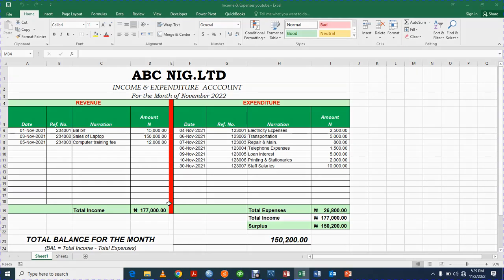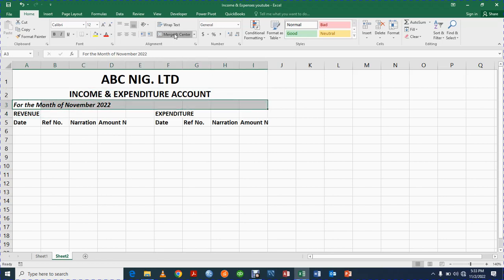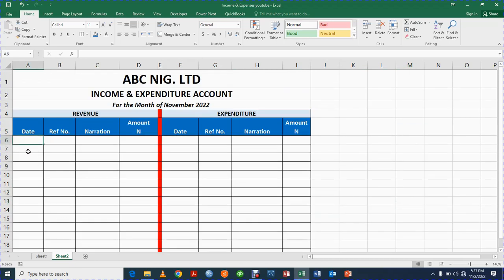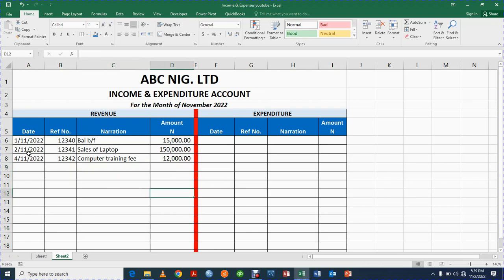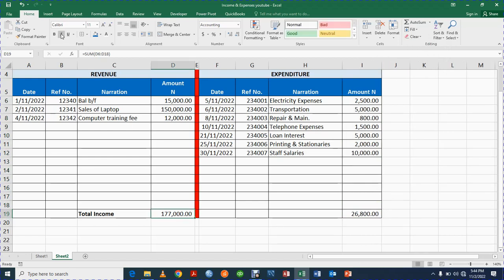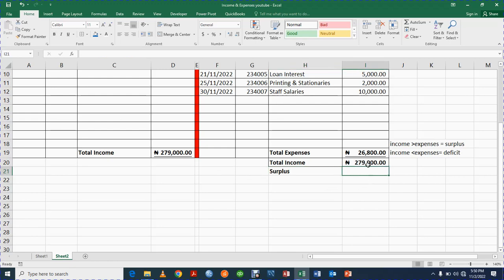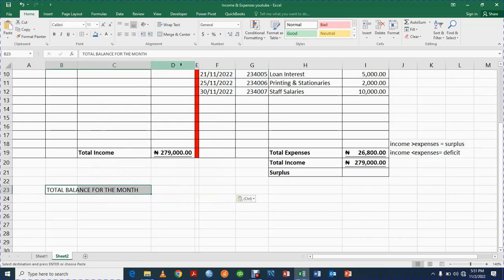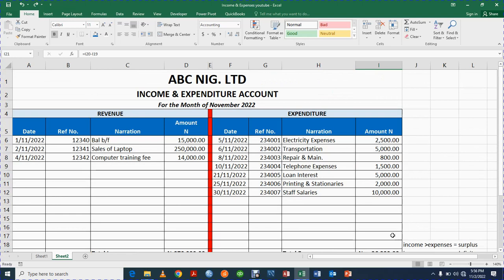How to make monthly income and expenses in excel sheet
In this video I demonstrated how to prepare Income and Expenditure Account using Microsoft Excel.